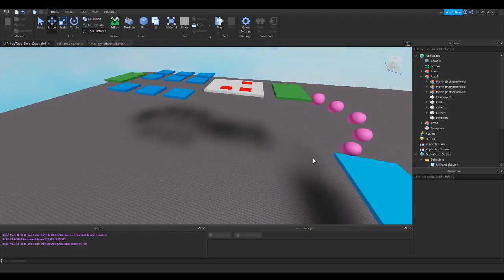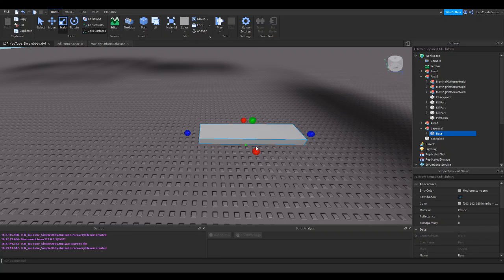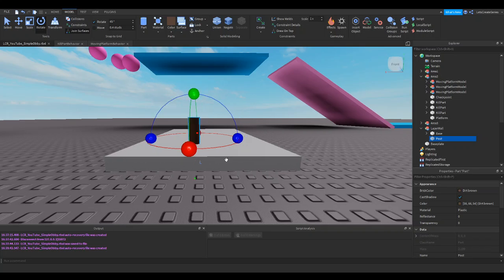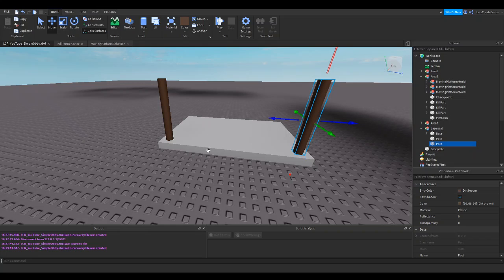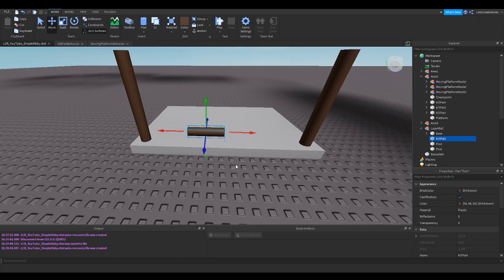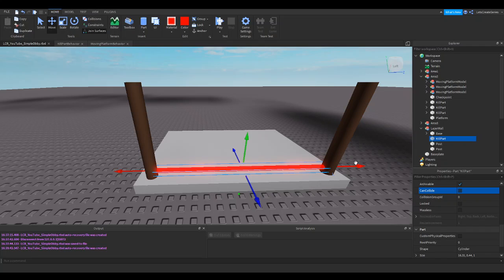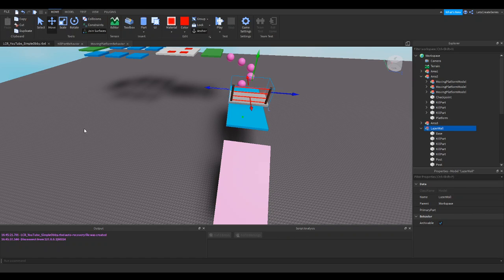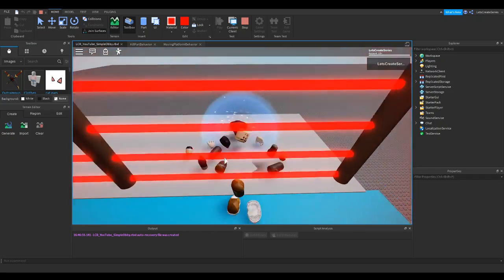How to Make a Simple Obby Game in ROBLOX [Day 6]: Lazer Walls!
This video is Day 6, where we take advantage of our Kill Part Behavior script by creating a lazer wall. Any time we name a part 'KillPart' it will be given the behavior automatically!